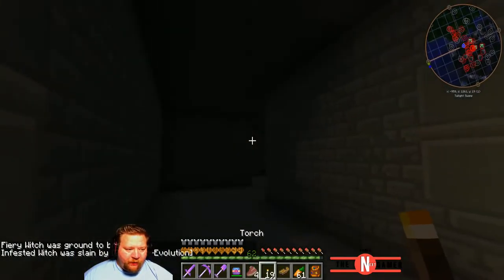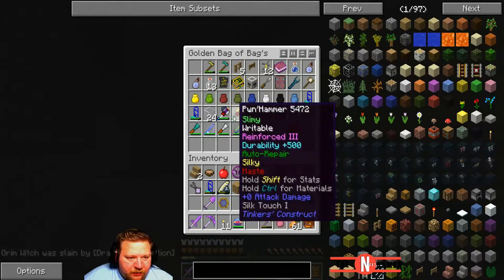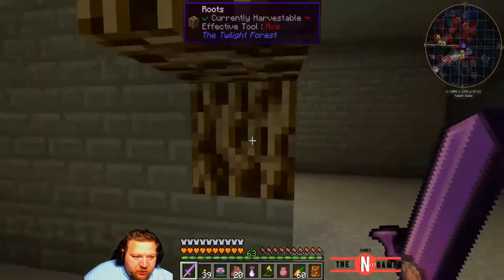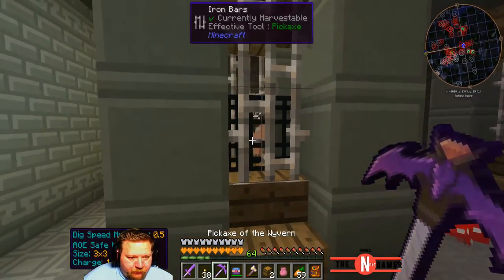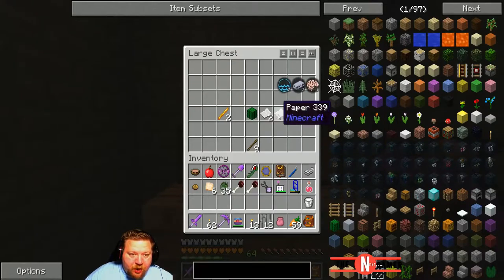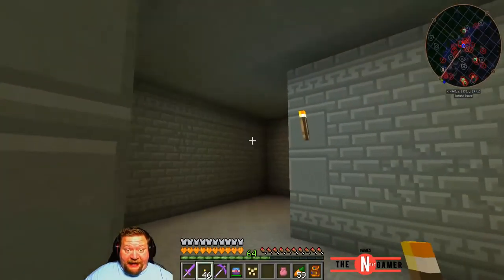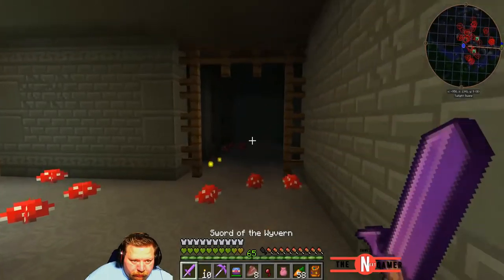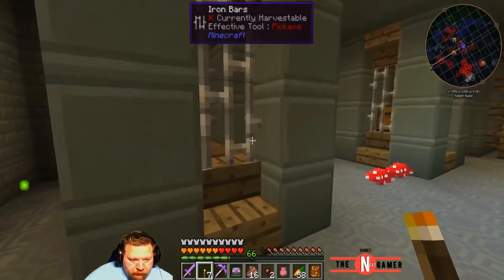Minrcraft Let's Play Old Worldrevived Episode 64 More Maze & Cow men!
Hi all. Let's explore more of this fucking Amazing maze YO!. And if you do enjoy please show it with a like as you know it helps the channel grow big and strong. O and comment i love wreading what you have on your mind.